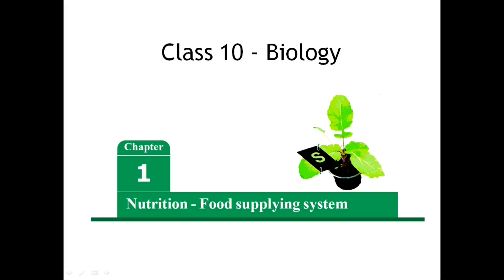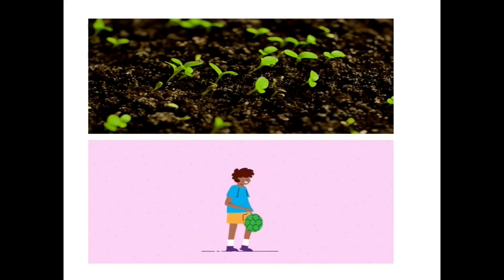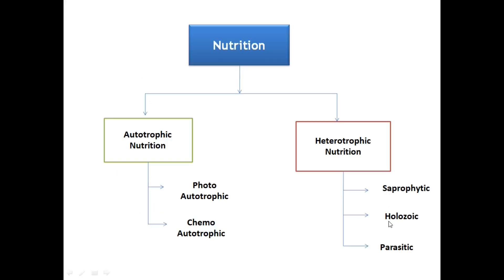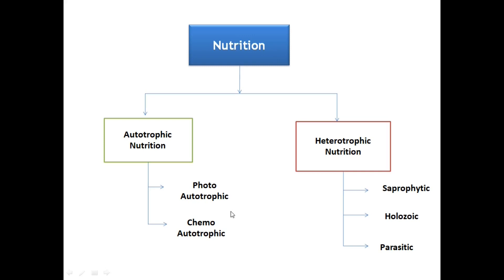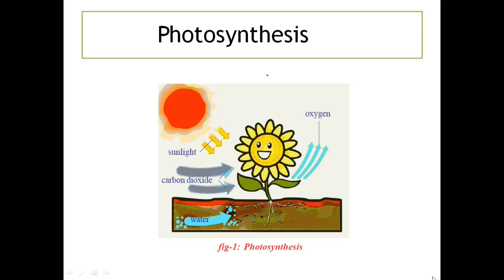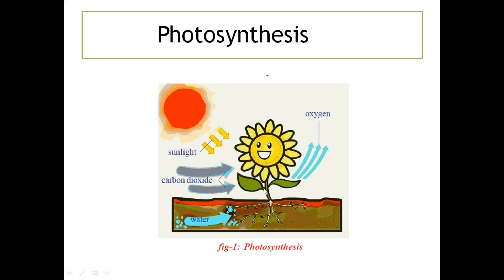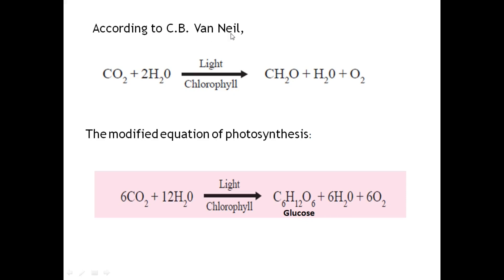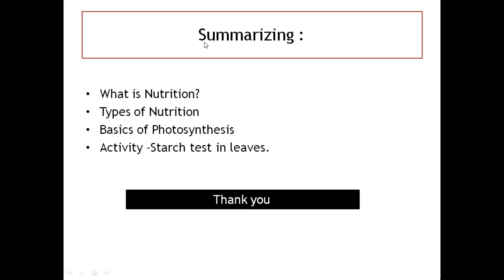Class 10 Biology Unit01 Nutrition by SudhaRani Mam_Part01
Class 10 Biology Nutrition